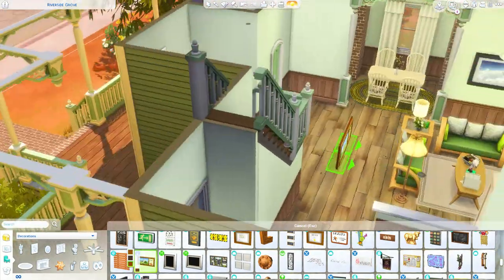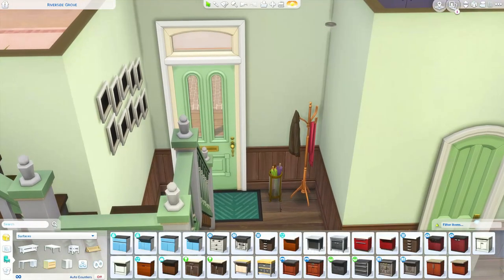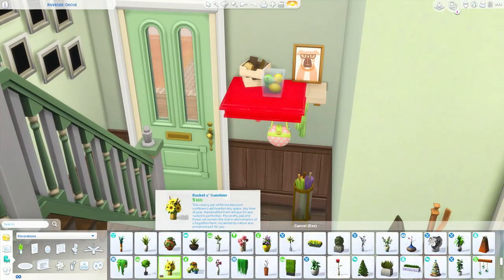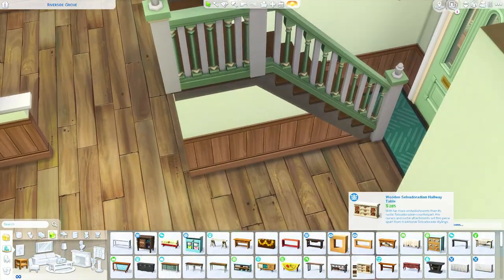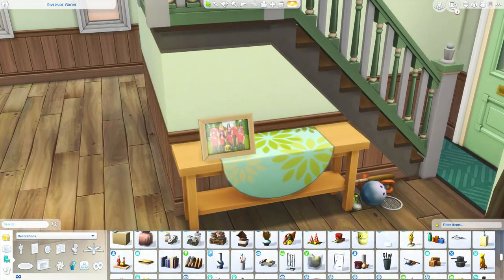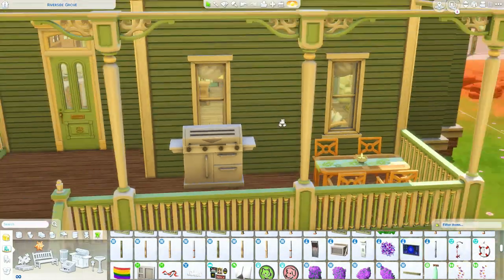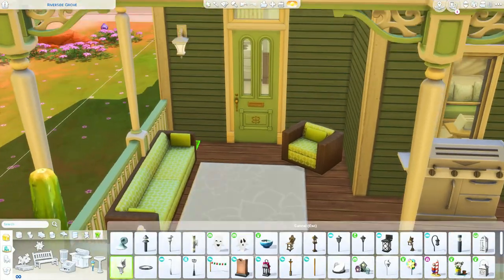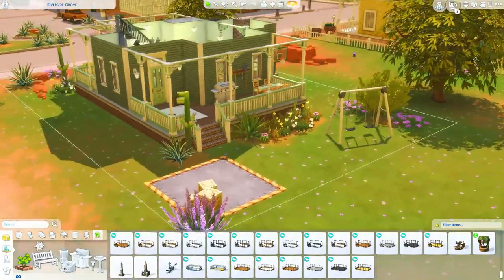The Smith Residence 👽 // Sims 4 Speed Build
✨OPEN ME ✨

Hey guys! It was time to move the Smith family into Strangerville 👽 A favorite family of mine from The Sims 2 is BACK! Let me know what you think! 💓

WORLD: Strangerville
LOT: Riverside Grove
SIZE: 30x20

💓Origin ID: misssimreno
💓Instragram: misssimreno

Thumbnail made in Adobe Lightroom CC